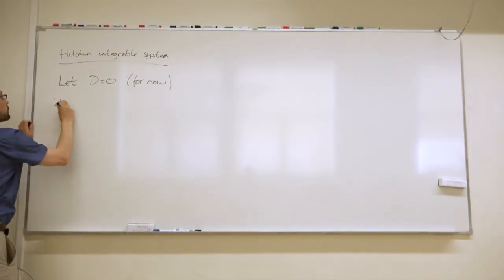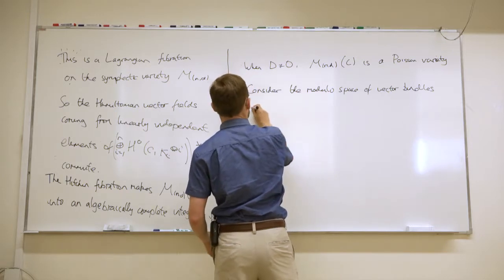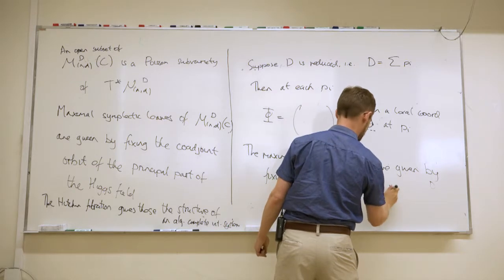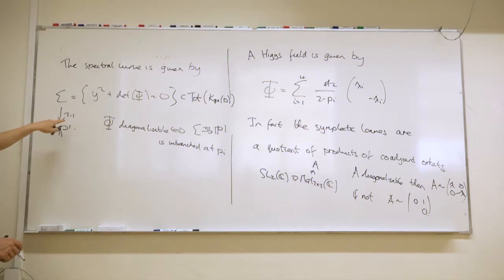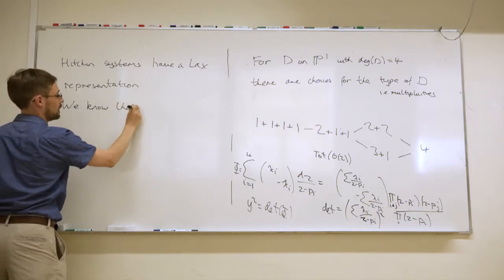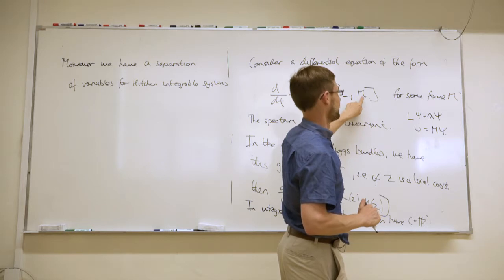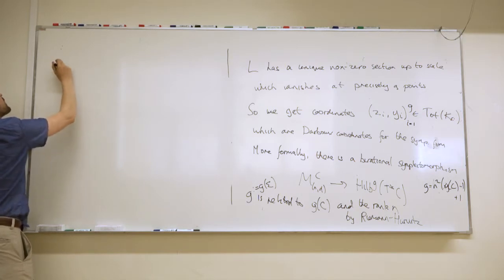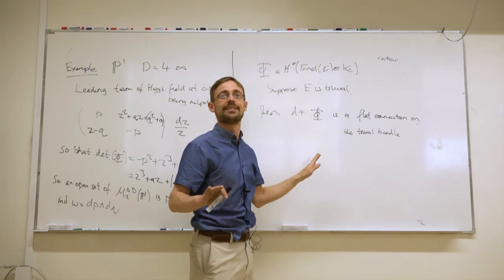Short course on Hitchin Integrable Systems, 4th lecture. Tom Sutherland (Lisbon University).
Lecture IV: Hitchin Integrable Systems

Plan of the course:
The goal of this course is to study the so-called (generalised) Hitchin integrable systems, which form a broad class encompassing many of those classically known and amenable to study using algebro-geometric methods.  Their phase space consists of pairs of a vector bundle on an algebraic curve and a twisted endomorphism of it, and conserved quantities are provided by coefficients of the characteristic polynomial of this endomorphism.  In the special case where the twist is by the canonical bundle of the Riemann surface, the phase space is the total space of the cotangent space to the moduli space of vector bundles on the curve, whose dimension is exactly twice the number of independent conserved quantities.

We will begin by studying vector bundles on algebraic curves and their cohomology with a view to understanding their deformations.  We will see the Lax formalism for the Hitchin integrable system and the separation of variables provided by the poles of Baker-Akhiezer functions. We will be guided by low dimensional examples where we can obtain explicit expressions, in particular the case of rank two bundles on punctured surfaces of genera zero and one.

Time and interest permitting, discussion of some further topics such as the quantisation of the Hitchin integrable system and its relation to isomonodromic deformations is possible.

Literature:

N. Hitchin,  "Riemann surfaces and integrable systems" - in Integrable Systems Twistors, Loop Groups and Riemann Surface by Hitchin, Segal and Ward
E. Markman, "Spectral curves and integrable systems"
J. Hurtibuse,  "Separating coordinates for the generalized Hitchin systems and the classical r-matrices"
A. Gorsky, N.Nekrasov, V.Rubtsov,   "Hilbert Schemes, Separated Variables, and D-Branes"